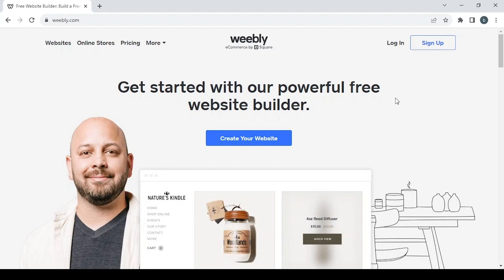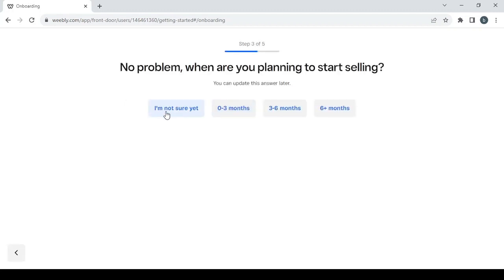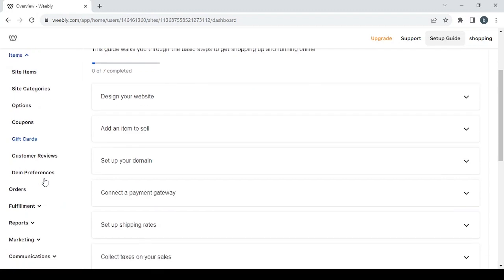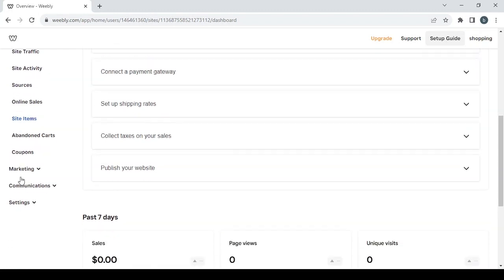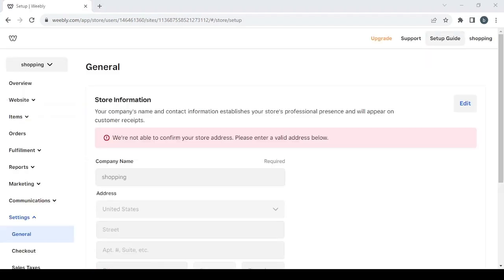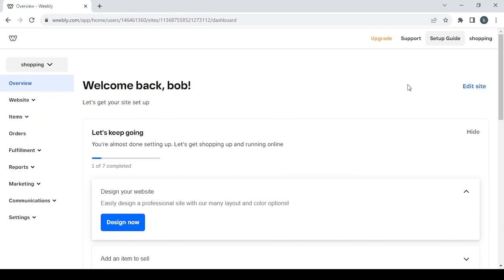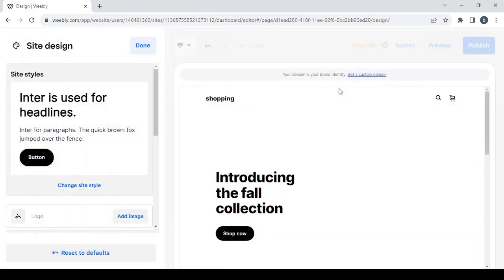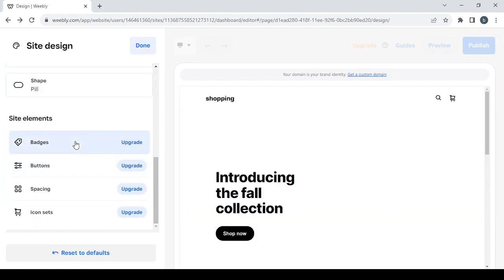How To Create a Professional Books and Literature Ecommerce Website Store on Weebly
in this video we discuss :

 Immerse readers in the world of words and imagination by launching an enriching online store on Weebly dedicated to books and literature. This guide will guide you through the process of building a user-friendly website, showcasing a diverse range of captivating books, literary works, and reading essentials. From curating enticing displays to ensuring seamless purchase options, this tutorial covers essential steps to create a literary and convenient shopping experience. Whether you're a book enthusiast, a literature lover, or an entrepreneur in the literary industry, this guide empowers you to offer stories that transport and knowledge that enlightens, connecting with individuals seeking literary treasures that inspire and entertain. Get ready to become a trusted source for bibliophiles, providing a curated collection of books that nourish minds and open doors to endless worlds through your Weebly store.